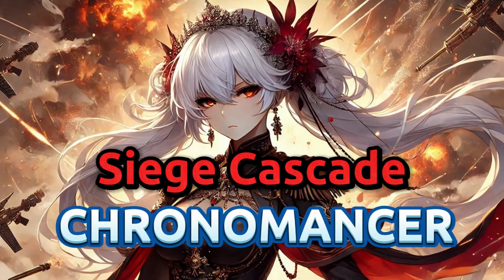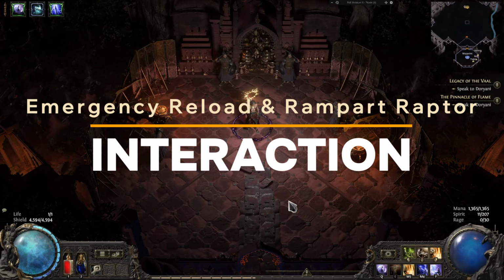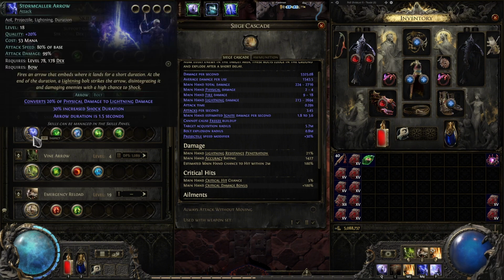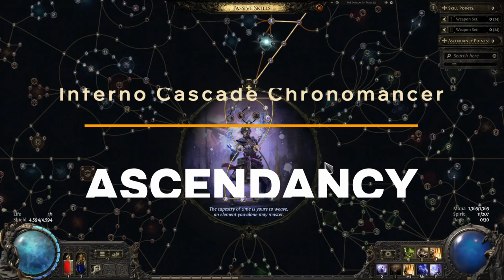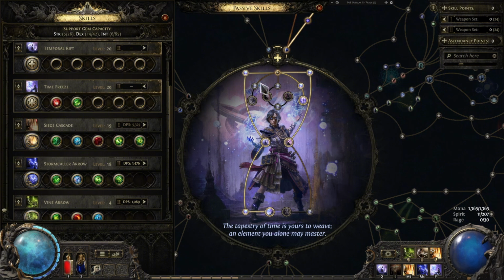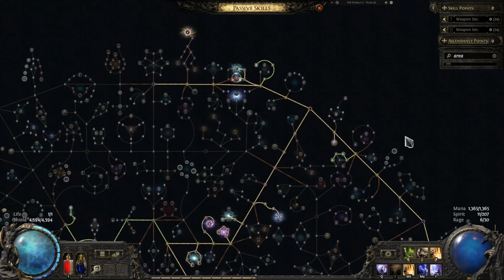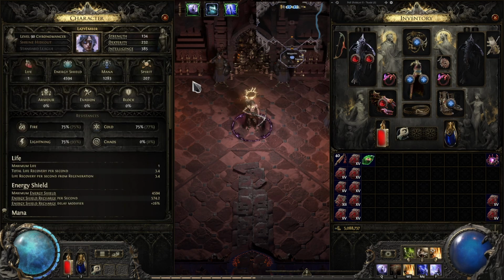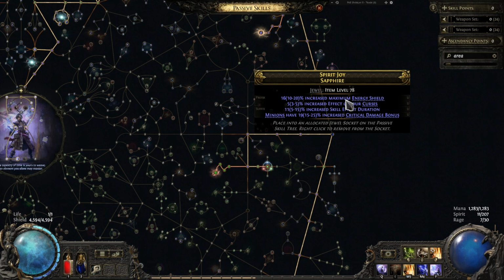NERFED [PoE 2] 1 Ex Crossbow vs T4 Xesht with Siege Cascade on Chronomancer | HoWA Build Update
Hey everyone!

This is an update video on my previous setup for my Chronomancer, this time is a HoWA setup on a mid-budget (~10 Div)

Now I believe this is simply the best setup for the Inferno Cascade Crossbowmancer - Siege Cascade Crossbowmancer at this point in the game so enjoy while you can.

↓ All Resources Down Here  ↓
My written guide (watch video for better clarity)
Mobalytics
Path of Exile 2 forum post
Timestamp:
00:00 - Highlights
00:35 - What can you expect?
01:05 - How does this build work?
01:11 - Hand of Wisdom and Action
01:35 - How good is this 1 ex crossbow?
02:44 - No more double Herald, only Thunder now
04:58 - Skills Gem
09:33 - Why Chronomancer?
13:11 - What's important on the passive skills tree
17:25 - Gearing
22:26 - Showcase T4 Breach
24:43 - T4 Zesht kill (skipped all mechanics)
25:37 - Yes, the Written Guide
26:10 - Outro